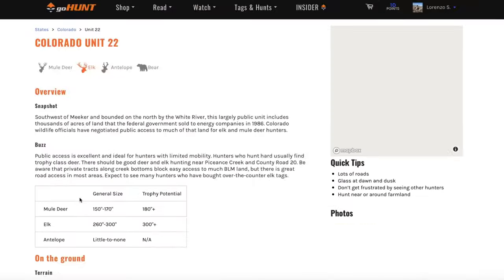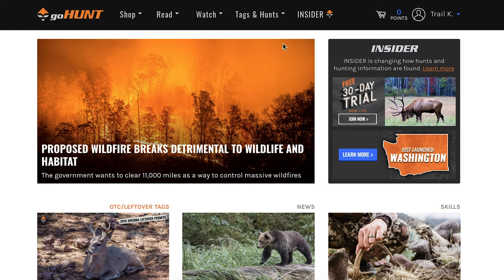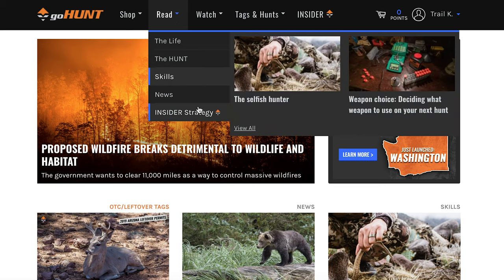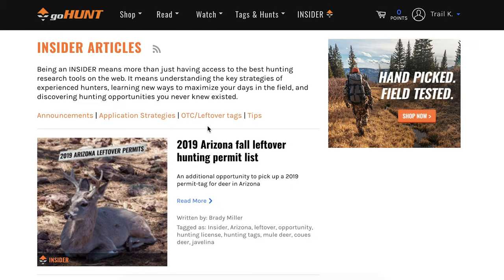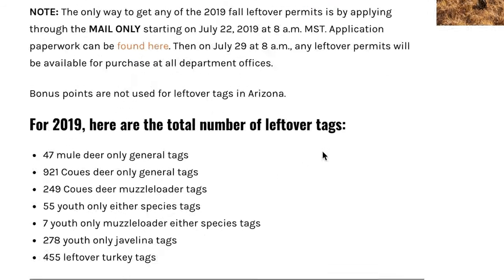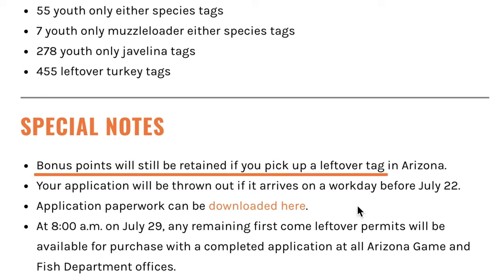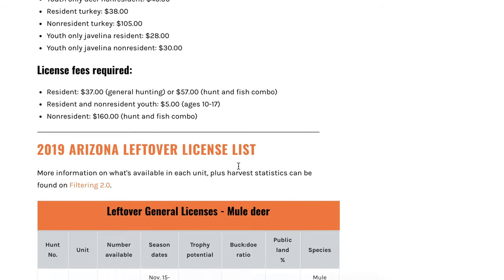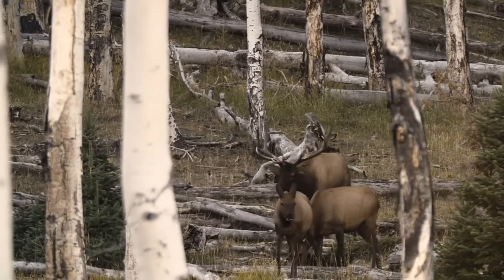How To Find Leftover Tags And Use Application Strategy Articles To Find Hunts!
Right now is a great time to pick up leftover tags and find those OTC hunts for this upcoming fall.